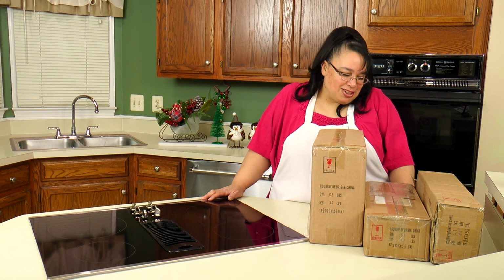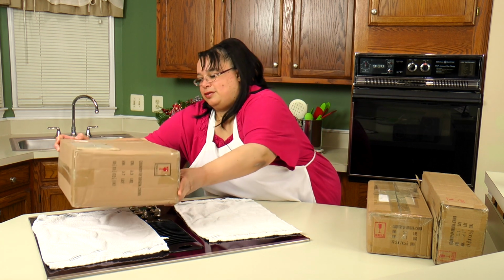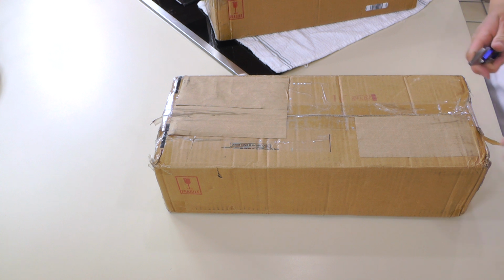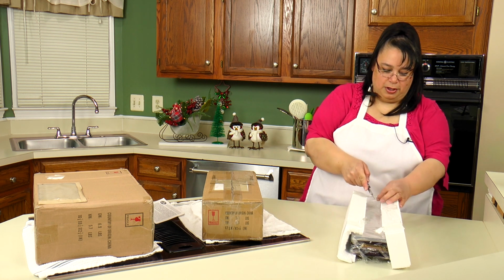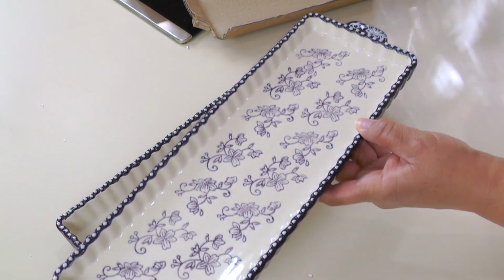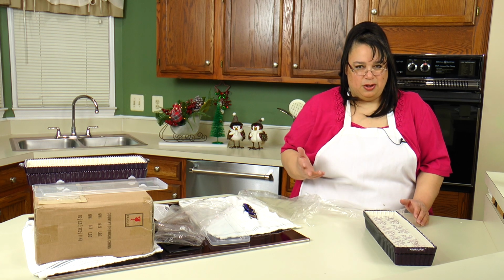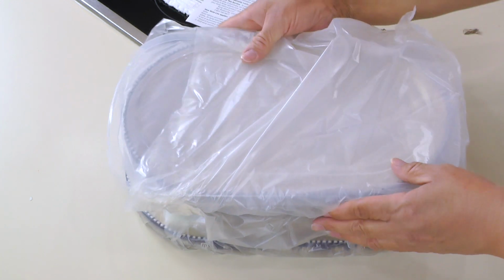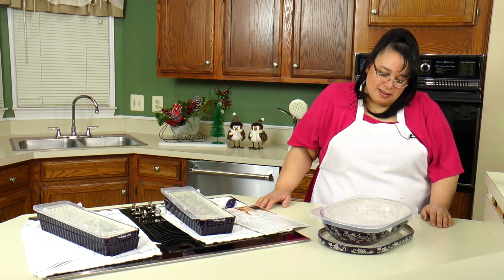Temp-tations Bakeware Unboxing~ Floral Lace Eggplant Tart Pan and Oval Baker ~ Amy Learns to Cook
Temp-tations Bakeware Unboxing. Floral Lace Eggplant Tart Pan and Oval Baker. We are unboxing bakeware from Temp-tations. This is the Floral Lace Eggplant tart pan and oval baker. These are great for baking and serving.